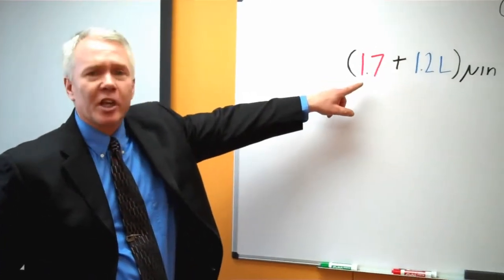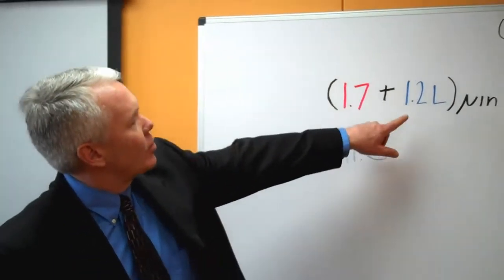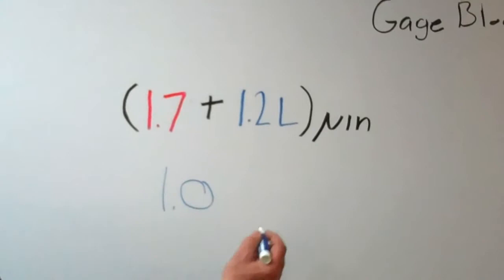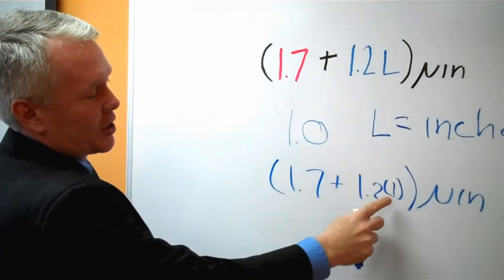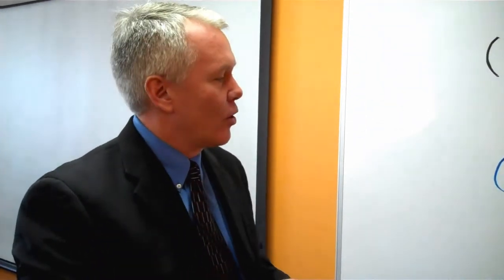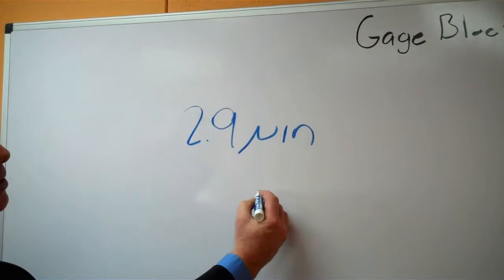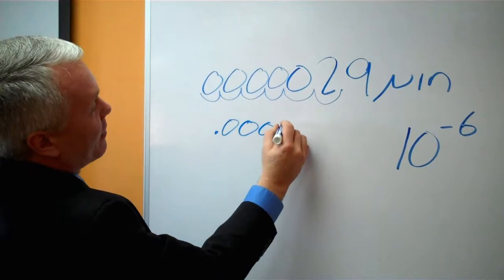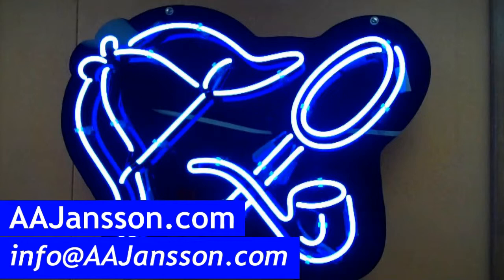Gage Block Measurements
A.A. Jansson President Eric Lundquist shares a primer on Gage Block measurements. When we report an uncertainty of 3µin on a 1" gage block what does that actually mean?